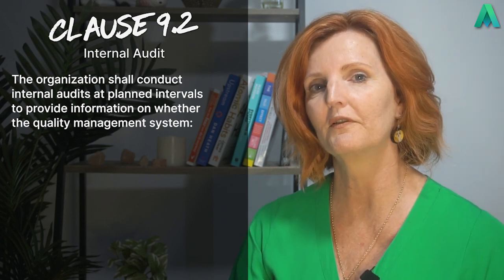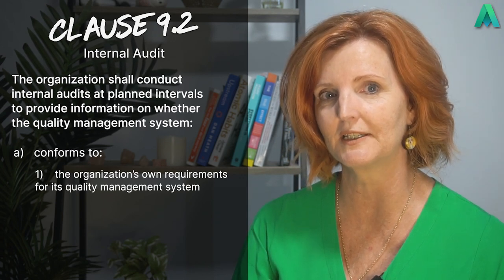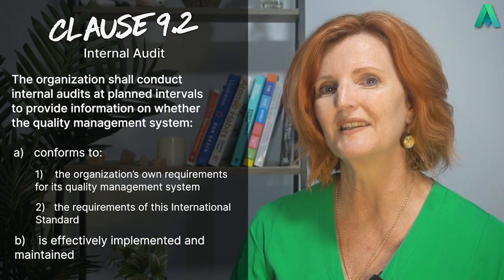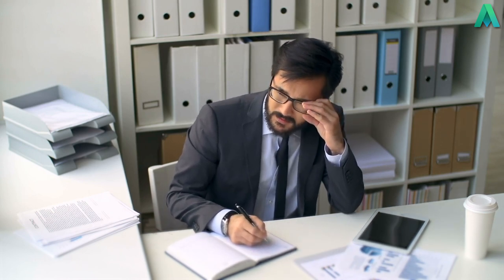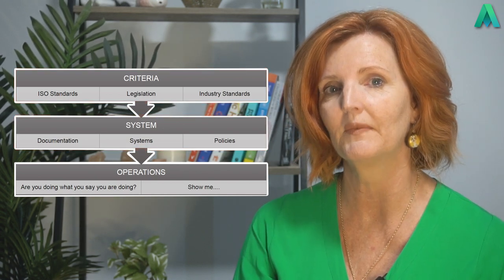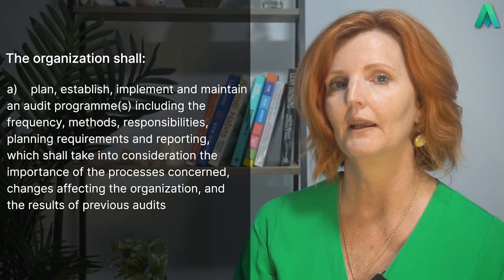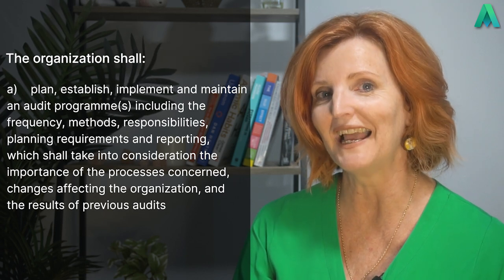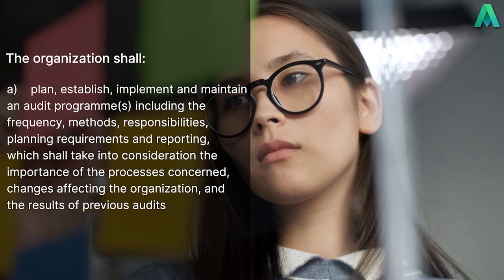Defining ISO 9001 | Clause 9.2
In this video Auditor Training Online's director and experienced auditor, Jackie Stapleton is going to cover clause Clause 9.2 Internal audit. She is going to break this clause down and turn it into something you can all understand.